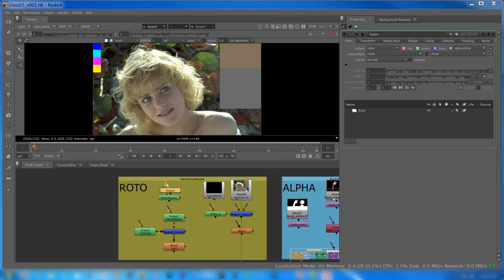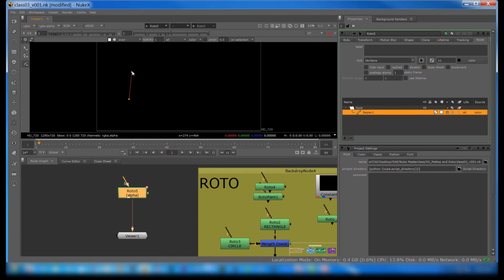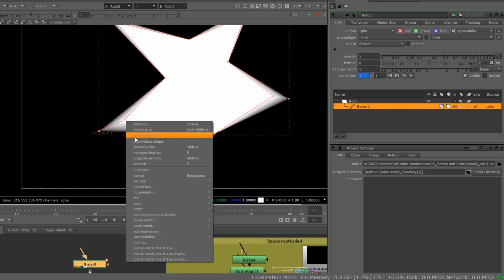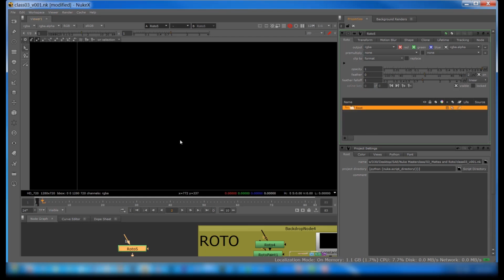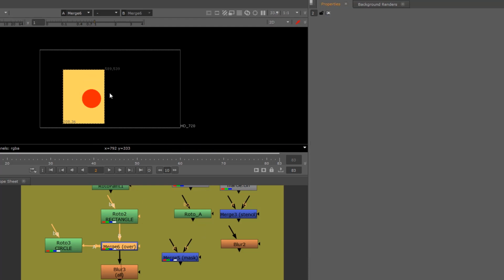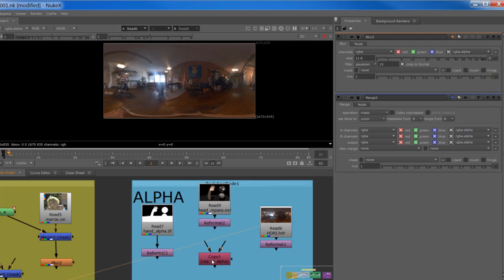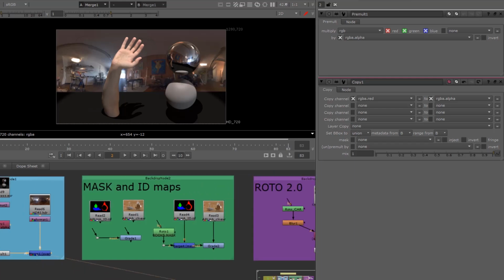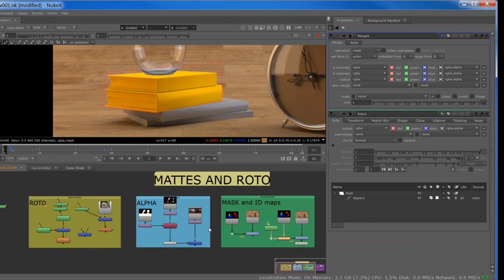Nuke Essentials: 03 Roto, COPY, Grading using ID Maps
In this tutorial, we explore the world of Rotoscopy using the Roto node in Nuke. We also look at the very important COPY node and how to copy an alpha channel into our Read node. Last but not least we learn how to use the ID map that you may want to render from your 3D application and use it inside Nuke.
Bookmarks:
00:00 Let's get started
00:32 Roto
03:41 Curve types
18:51 Copy node
23:02 ID maps for masking